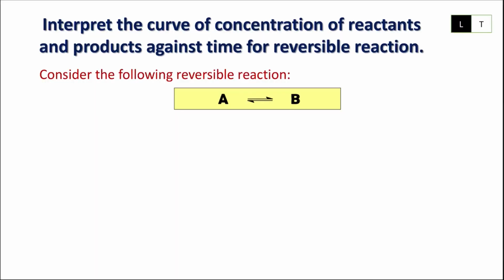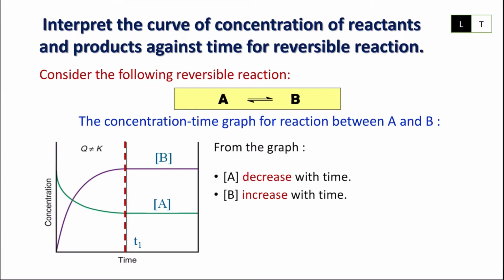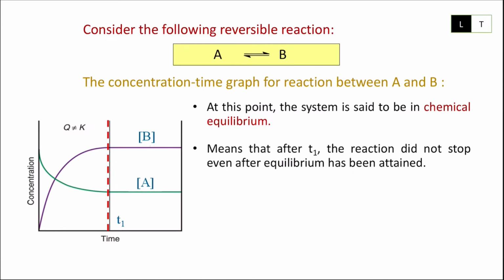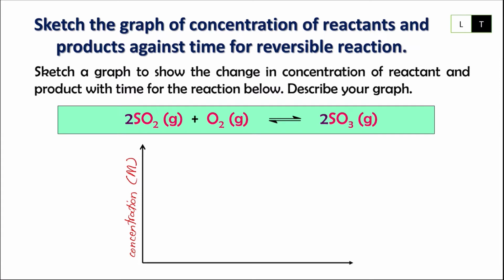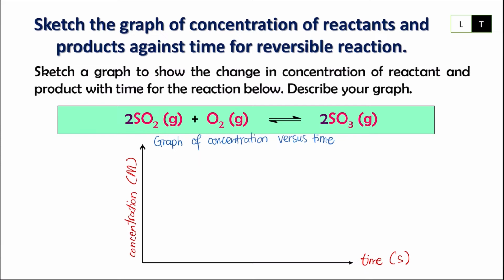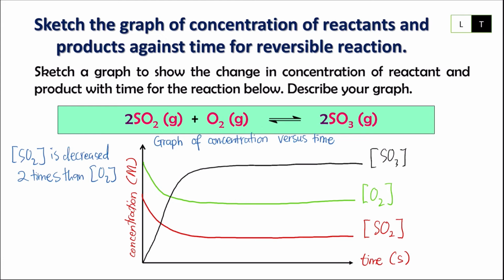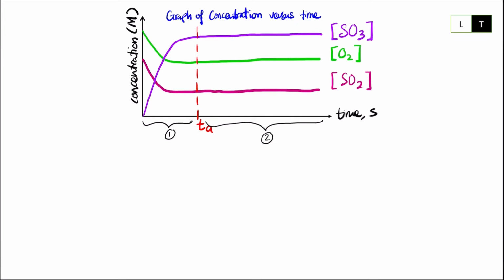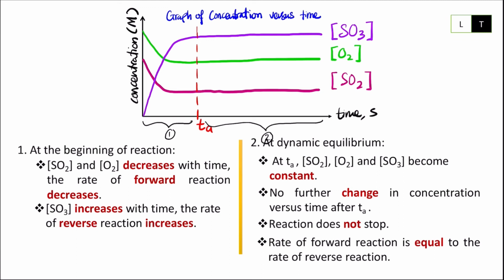SK015 Graph of Concentration versus Time (Chapter 6; Part 2)